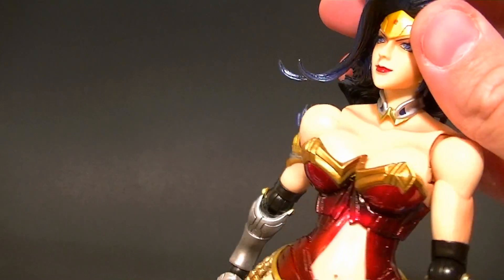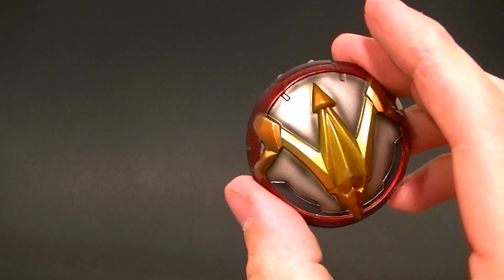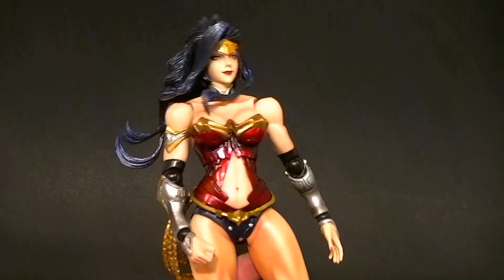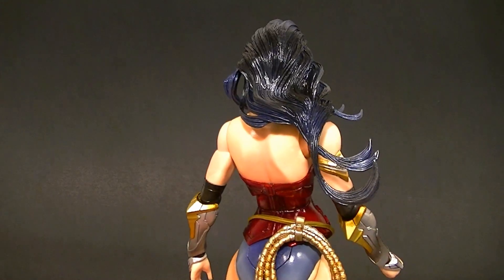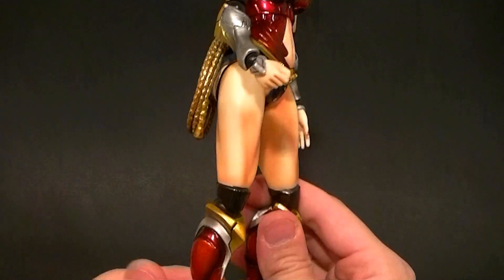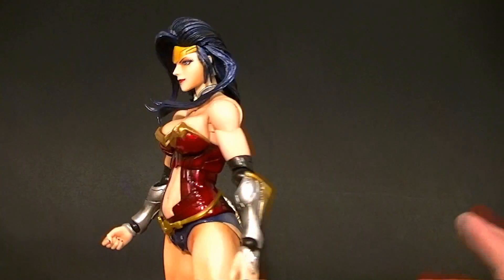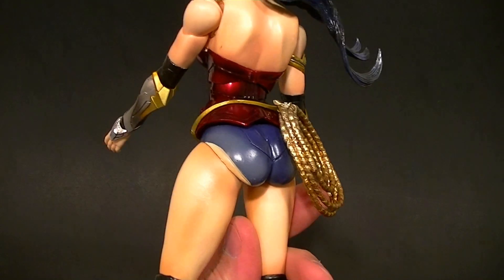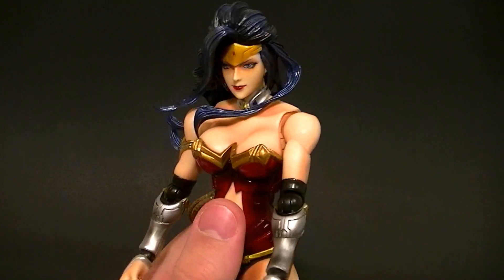Play Arts Kai VARIANT WONDER WOMAN Figure Review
Check out the new look for Wonder Woman.